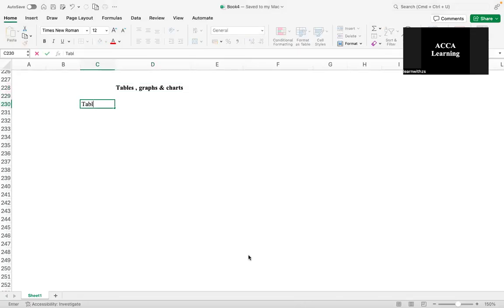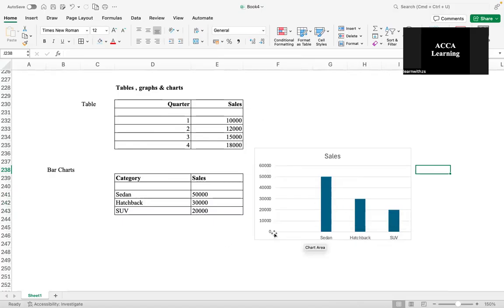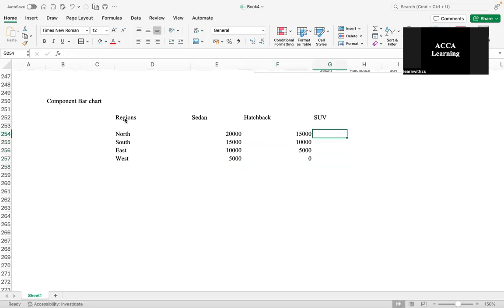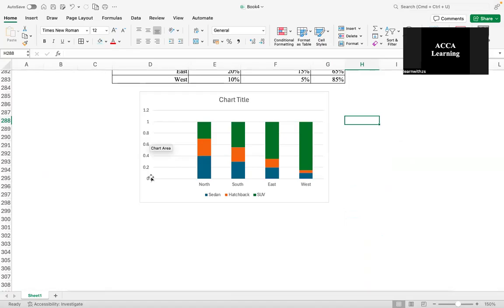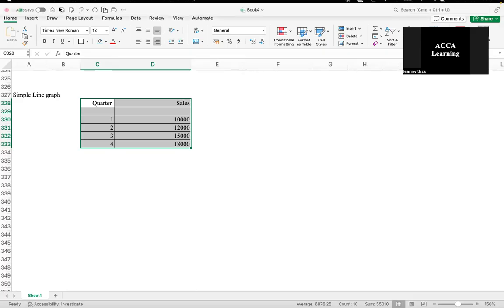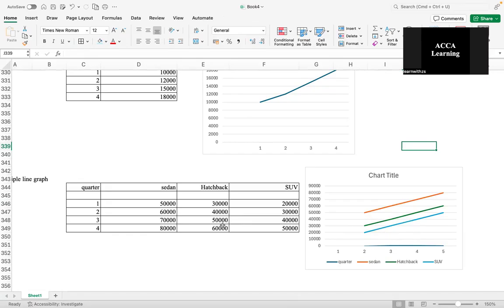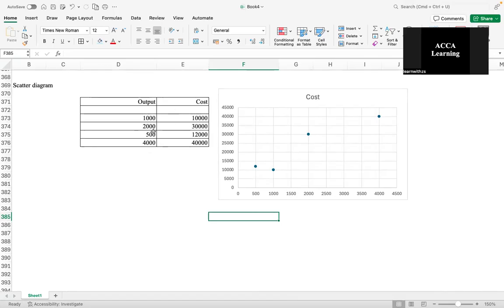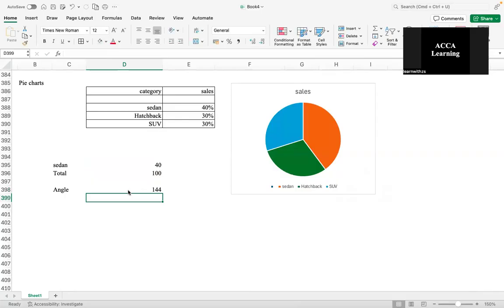Topic 9 - Tables, Graphs & Charts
In this video, Tables, graphs & charts have been discussed with small examples.